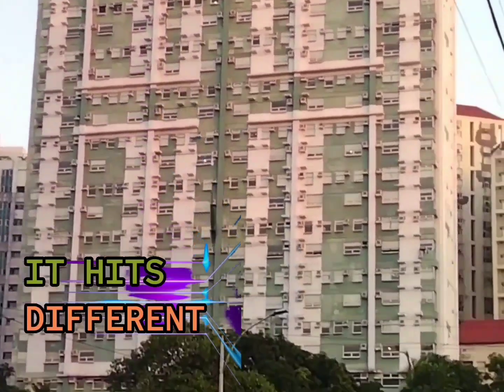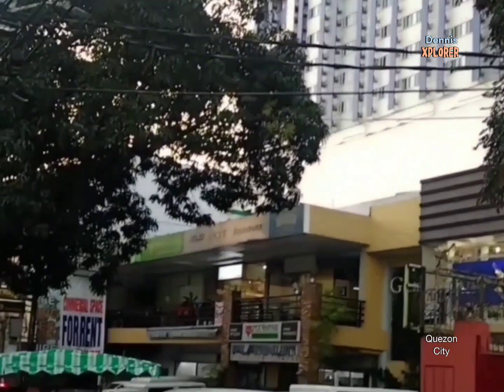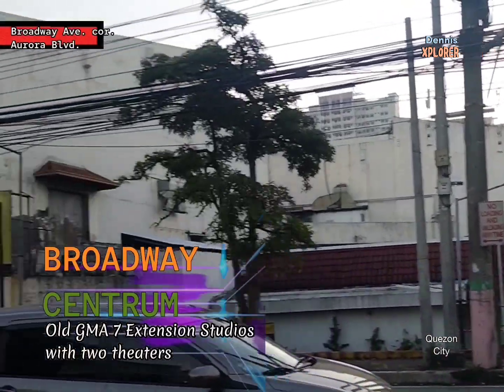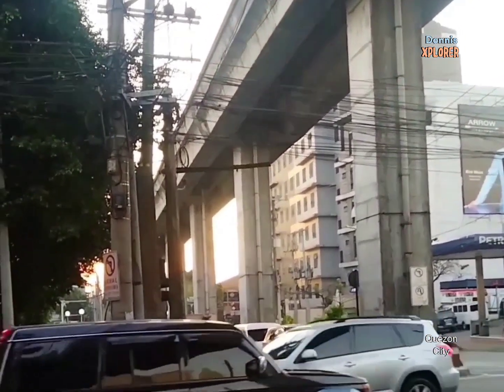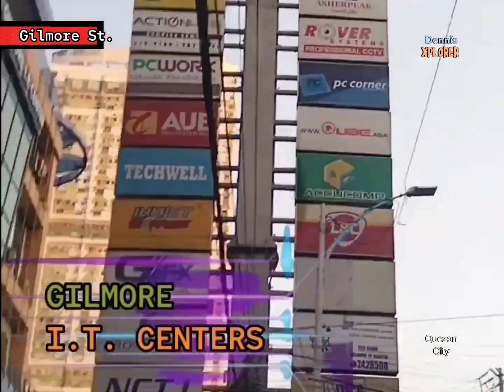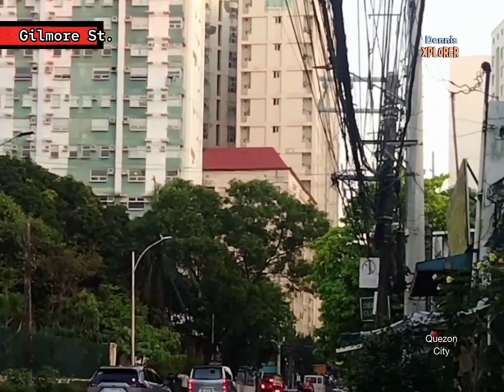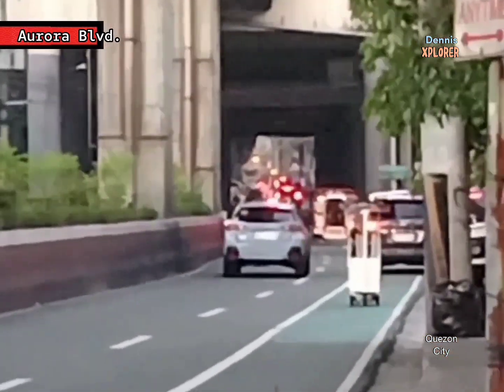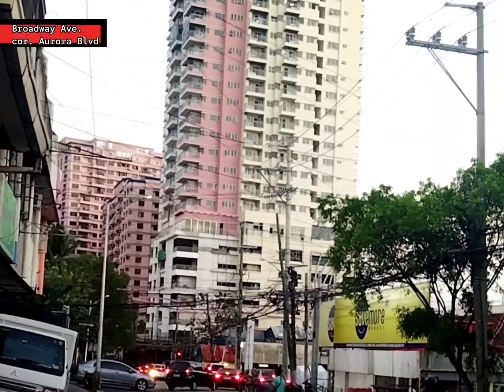Dennis XPLORER: Explore Brgy. Valencia, New Manila, Quezon City